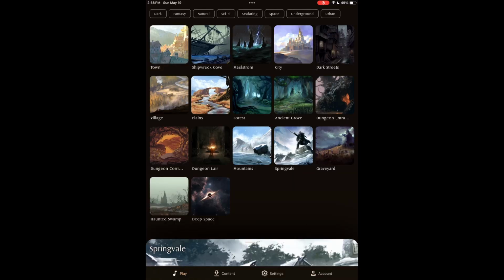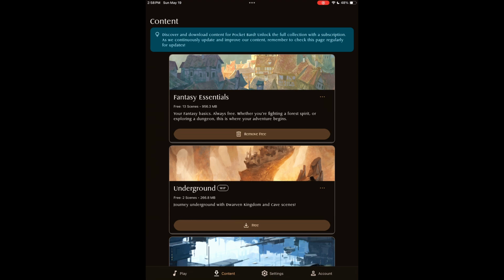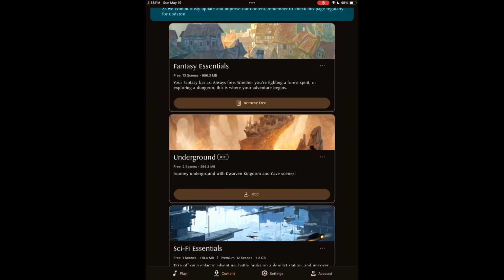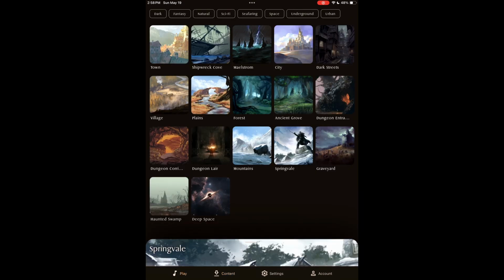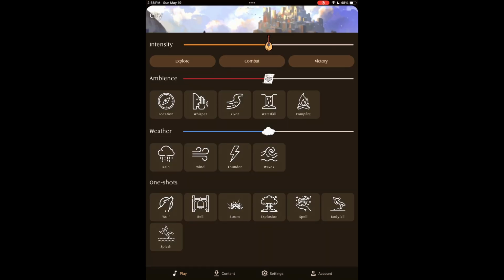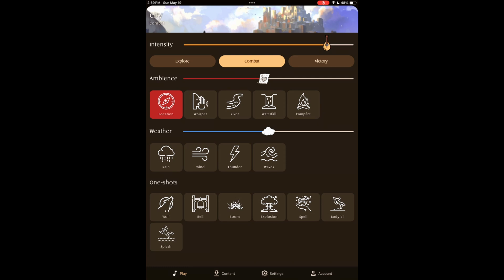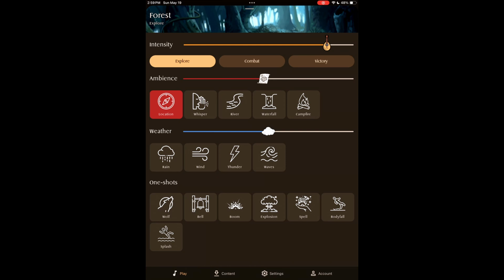We Must Rage - Episode 3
The long awaited third episode! Join us as we get into one shot conversations, explore some sick homebrews, and talk about future episodes!!

Big thanks to That Coffeelock and Wondrous Whatsits!! Go check out their instagrams for the latest and greatest homebrews!